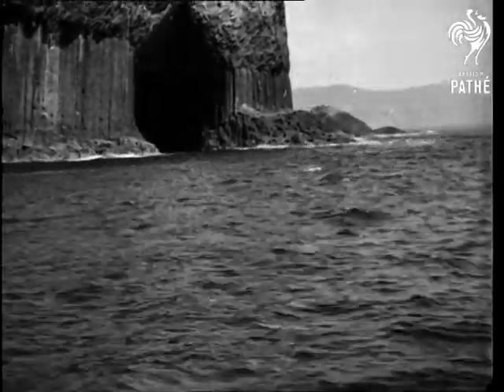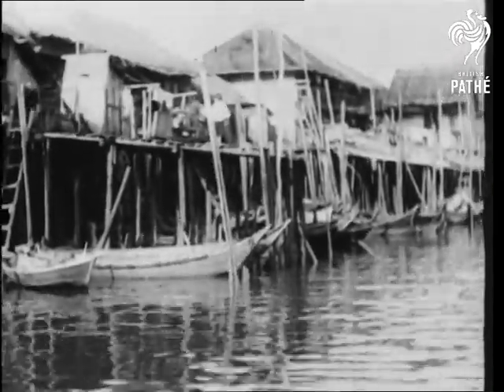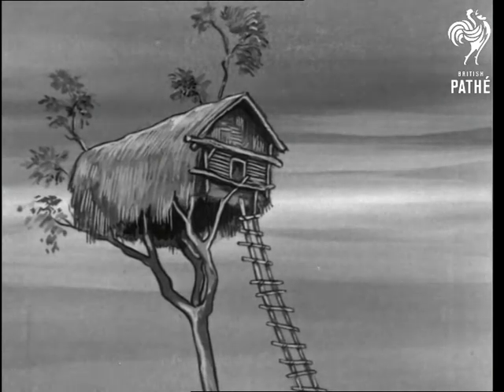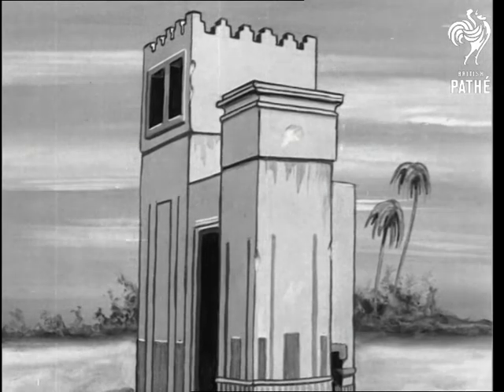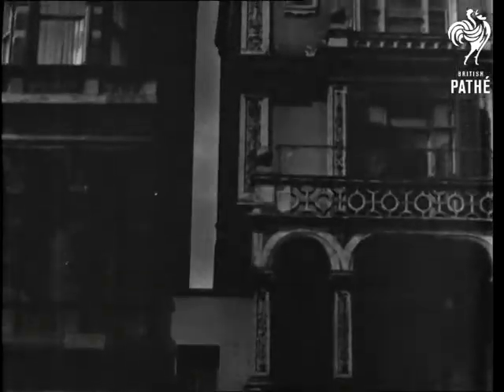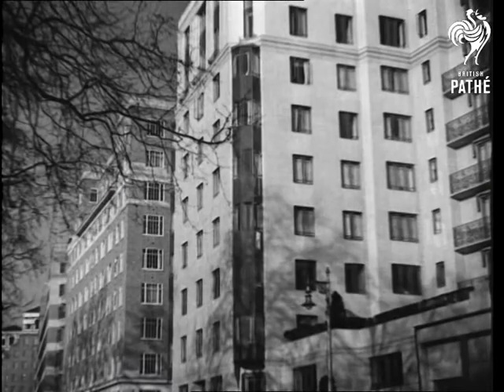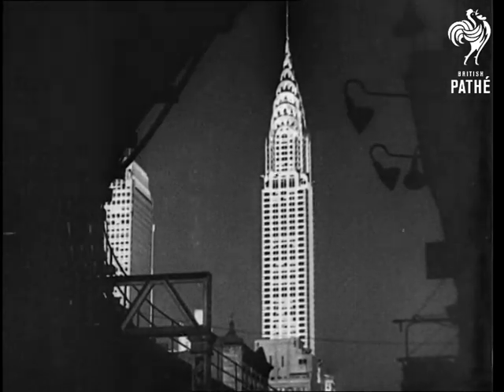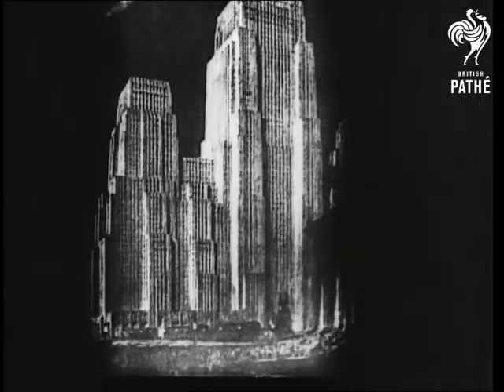Homes Up To Date (1937)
Full title reads: "Homes up to Date".

From caves to skyscrapers - a look at housing through the ages.  Events take place in various locations.

Point of view shot from boat sea passing Fingal's cave in Hebrides.  Interior M/S of caves at Cheddar, Somerset.  Various shots of cave in Worcestershire with glass window, washing hanging outside and a family inhabiting it.  Illustration of caveman outside cave.

Point of view shot from boat passing houses on stilts, somewhere in South East Asia.  Illustration of African grass hut.  M/S of woman walking past row of straw roofed huts in Bali (Indonesia).  Illustration of hut in tree in Papua New Guinea.  Illustration of mud hut in Lapland (Scandinavia).  Various shots of Native American wigwam (tepee) in woodland (location unknown).  Illustration of pagodas in China.  Illustration of ancient Assyrian tower.  Various shots of ancient towers in Florence, Italy.

Various shots of smallest house in London - tiny two roomed Georgian house sandwiched between two mansions in Bayswater.  Various shots of fake house at Lancaster Gate, London.  On the outside it looks like a large town house.  M/S of underground train going into tunnel - from behind we see house is only a wall, masking view of tracks from road.  M/S of cliff top house, two circles have been superimposed over image to give impression we are seeing it through binoculars. Various L/Ss of house on cliff, it is surrounded by wilderness (location unknown).

Various shots of double-decker buses passing modern block of flats in London.  L/S of Manhattan sky line in New York (United States of America, USA).  Various shots of skyscrapers, including Chrysler Building.  Aerial shots of Empire State Building.  Various illustrations of imagined skyscrapers in the future.
 FILM ID:1150.18